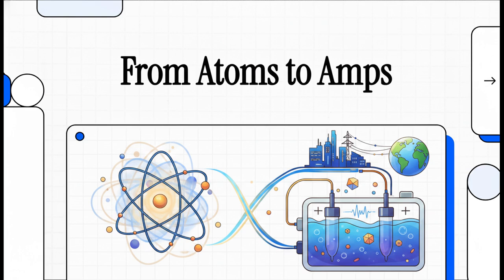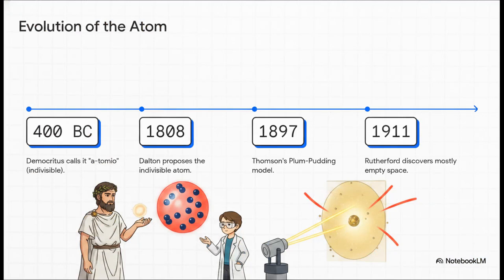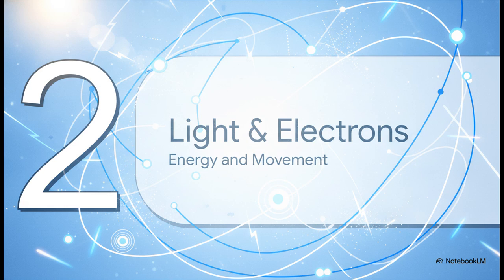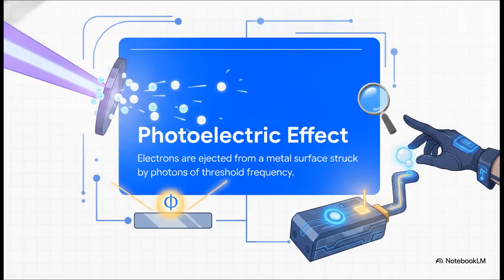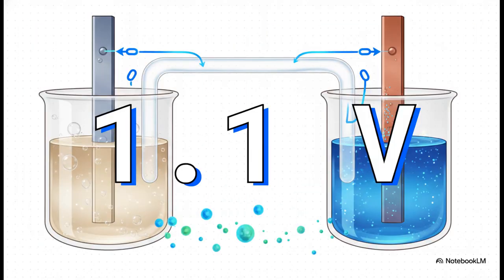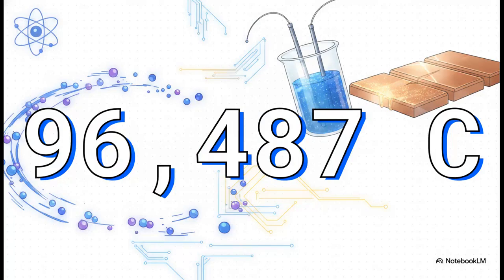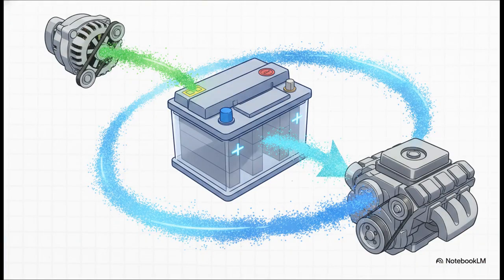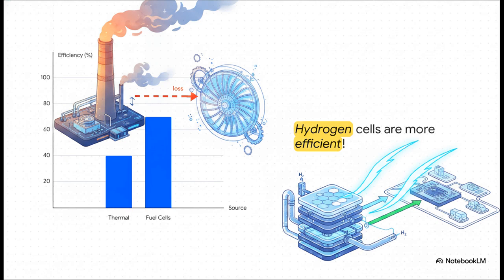Atom To Ampere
Basic concepts in Chemistry for class 11th/ 12th/JEE/ NEET Examination.#